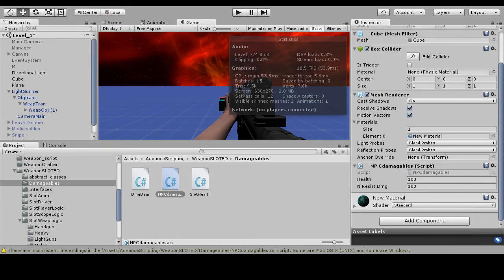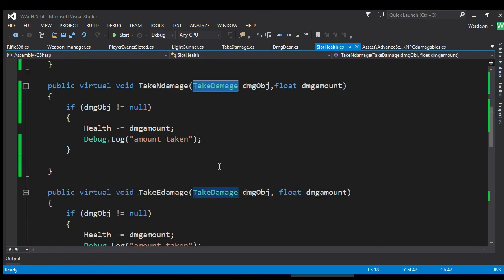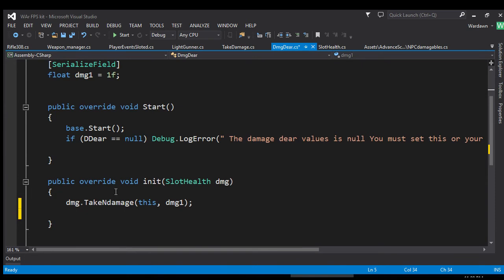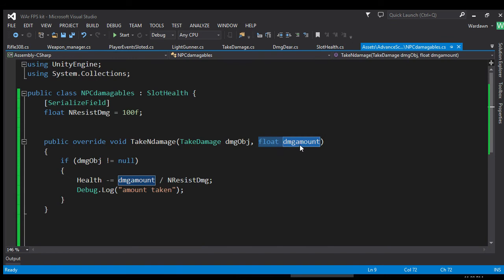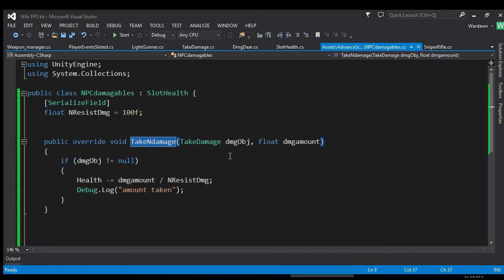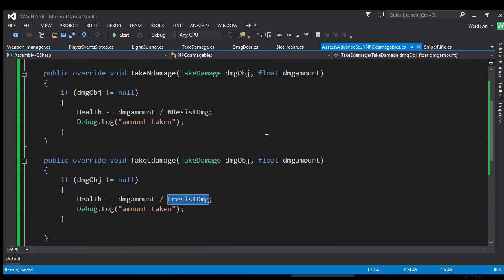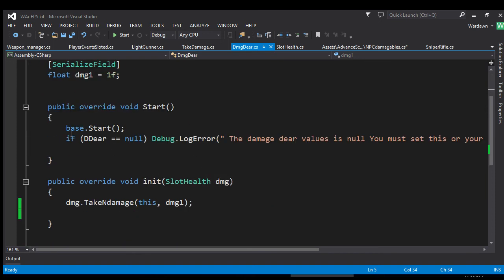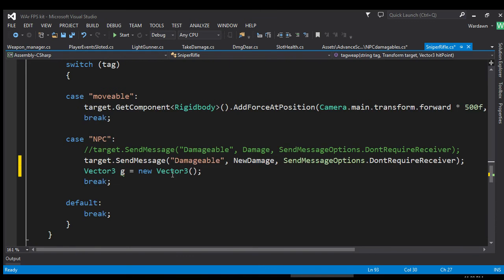Unity 3D Tutorial Making A Game (Slot based) Part 10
Taking damage very flex able system.